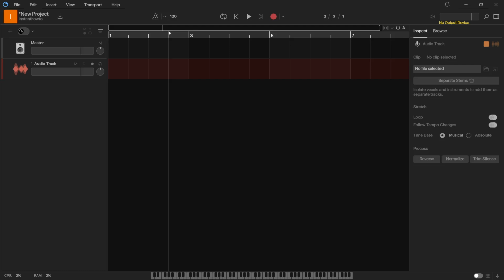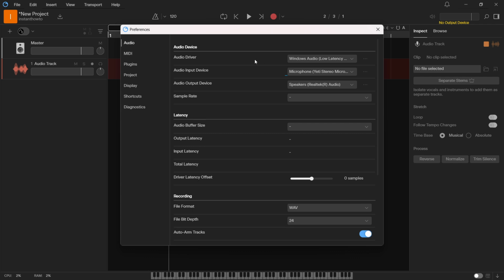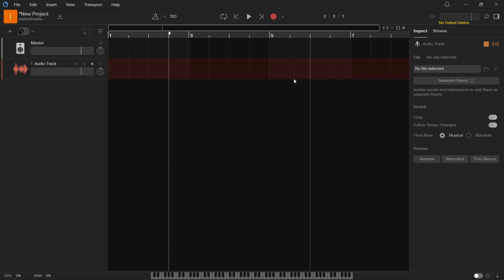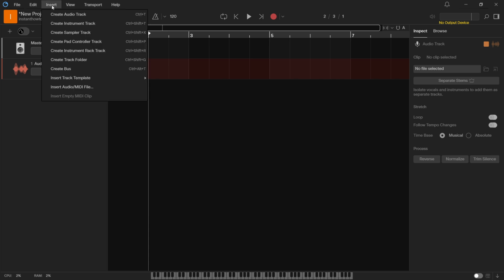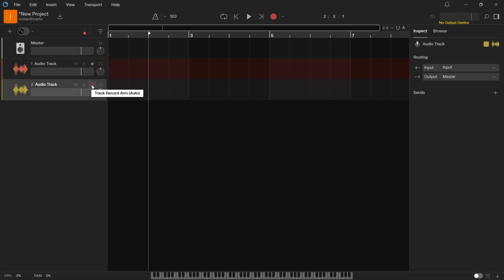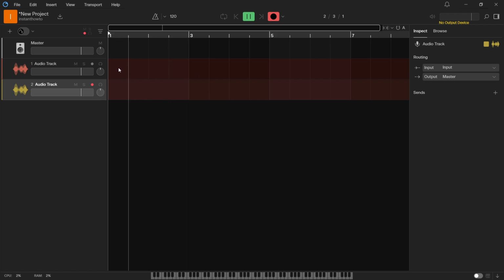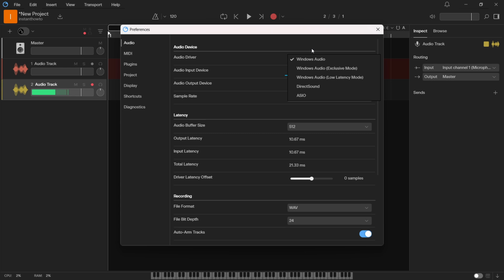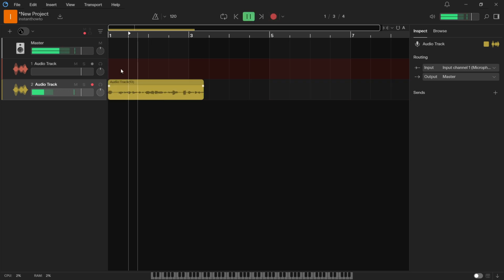How To RECORD On Cakewalk Next (QUICK & EASY) 2026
In this video, I'll show you how to record on cakewalk next. This is a full guide on how to set up your recording session and capture audio using Cakewalk Next in 2026. In case you've been trying to figure out how to record music in Cakewalk Next, this is the video you need to see!